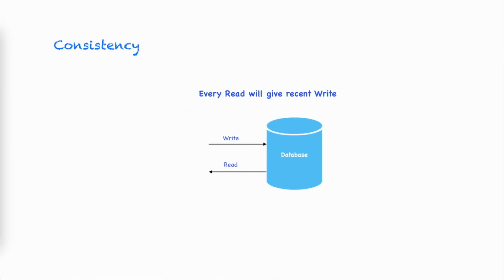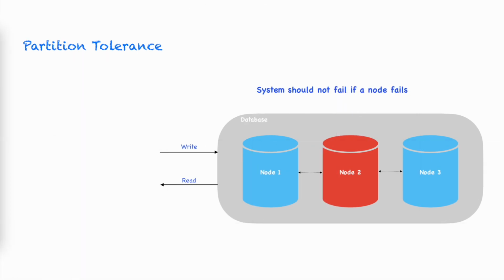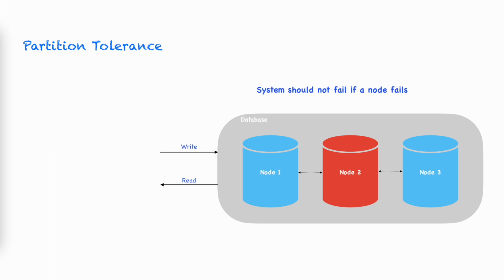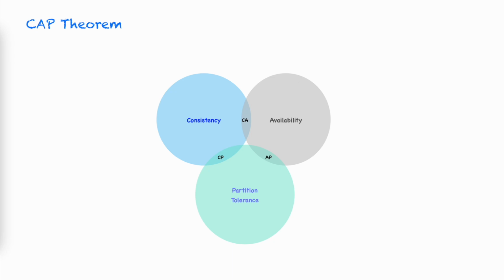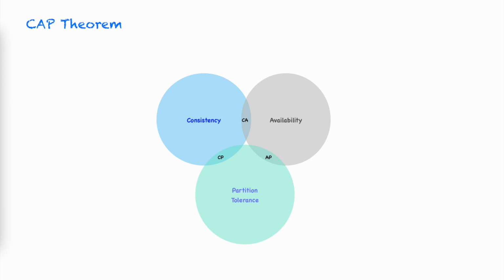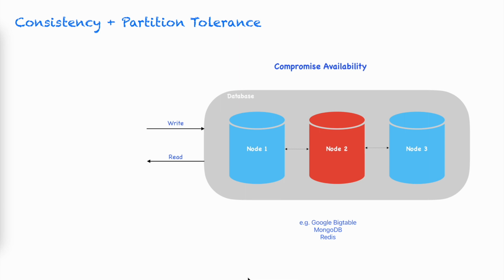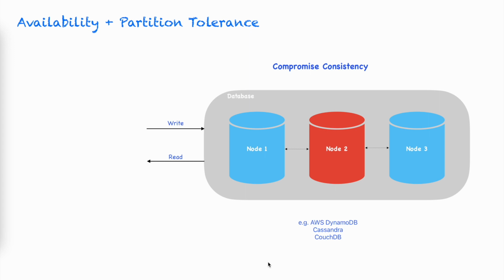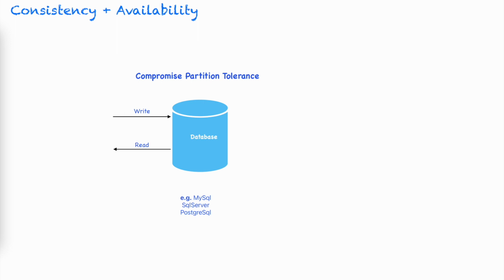CAP Theorem | Distributed Systems | Consistency or Availability?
In this video, I am talking about CAP theorem and how it defines three important factors i.e. consistency, availability, partition tolerance. And why only 2 out of 3 are feasible at a time within a software system or database.